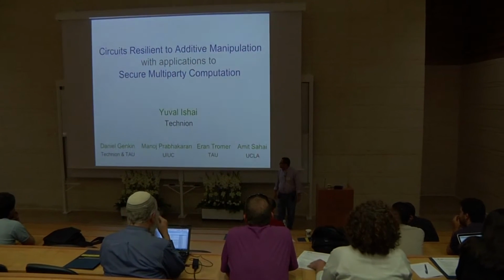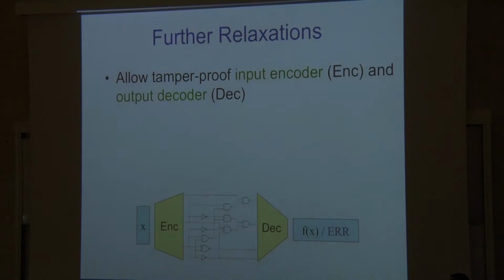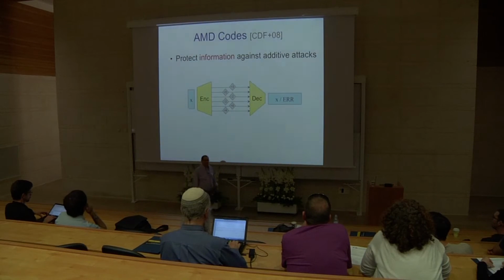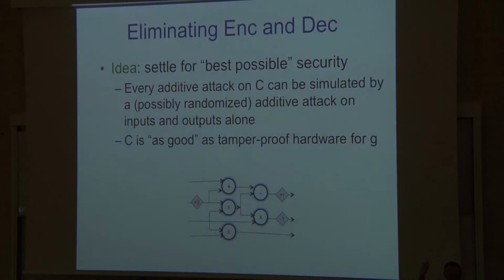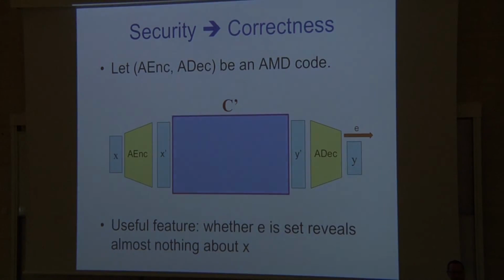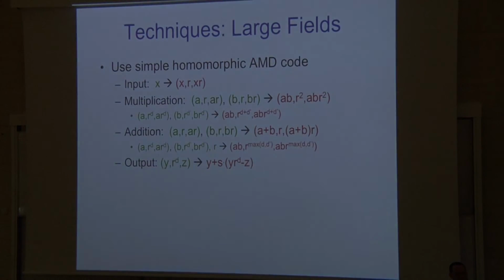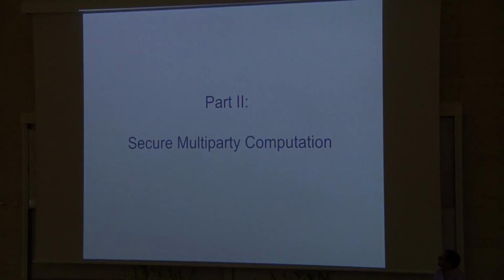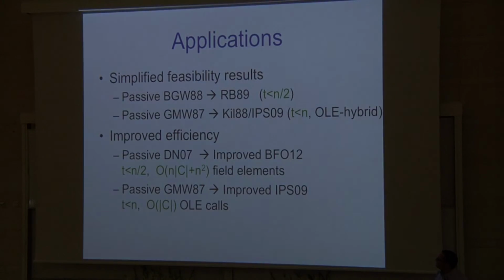Prof.Yuval Ishai: Circuits Resilient to Additive Attacks with Applications to Secure Computation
Prof. Yuval Ishai (Technion)
Circuits Resilient to Additive Attacks with Applications to Secure Computation

We study the question of protecting arithmetic circuits against additive attacks that can add an arbitrary fixed value to each wire in the circuit. We show how to transform an arithmetic circuit C into a functionally equivalent, randomized circuit C' of comparable size, such that the effect of any additive attack on the wires of C' can be simulated (up to a small statistical distance) by an additive attack on just the inputs and outputs.

Our study of this question is motivated by the goal of simplifying and improving protocols for secure multiparty computation (MPC). It is typically the case that securing MPC protocols against active adversaries is much more difficult than securing them against passive adversaries. We observe that in simple MPC protocols that were designed to protect circuit evaluation only against passive adversaries, the effect of any active adversary corresponds precisely to an additive attack on the circuit's wires. Thus, to securely evaluate a circuit C in the presence of active adversaries, it suffices to apply the passive-case protocol to a corresponding circuit C' which is secure against additive attacks. We use this methodology to simplify feasibility results and obtain efficiency improvements in several standard MPC models.